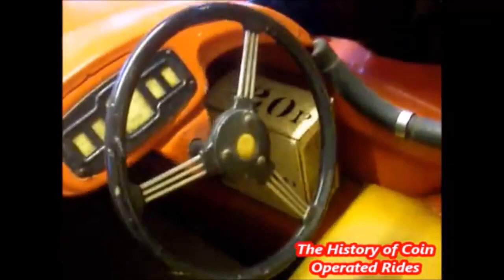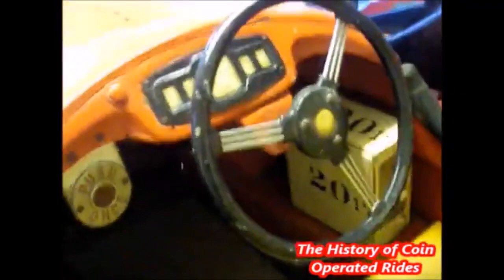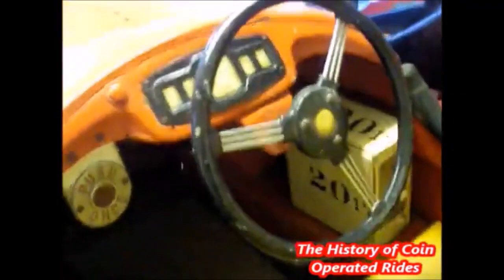1950s Robinson Partners Coin Operated Car Kiddie Ride - Austin J40 Sports Car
Filmed on December 16th 2012.

Many thanks to my friend Andy for allowing me to film this beautiful ride from his personal collection.

This magnificent ride consists of a real Austin J40 pedal car mounted on a mechanical, coin operated base.  The car itself was, of course, made by the Austin Motor Company.  The kiddie ride was created and assembled by Robinson Partners.

Robinson Partners released their "Austin Sports Car" ride at the Amusement Trade Exhibition in January 1958.  The very earliest models came equipped with their own set of traffic lights, attached to an extension of the base!  I have never seen a photograph of this version however, so one would presume this feature was discontinued quite quickly.

This particular model is in beautiful original condition complete with the old bus bell push button that Robinson Partners used on most of their older rides.

Unfortunately, it is very hard to accurately date Robinson Partners' rides due to them making the same models with little to no change in design for years or even decades.  I would guess this little car started its life as one of their rental rides as, judging by the stencilled "20p" sign (which is an original Robinson Partners sign) on the side, it has obviously been restored by the company at a later date.  They certainly weren't charging 20p for a ride back in the 50s and 60s...especially considering that was pre-decimalisation!

Having been a regular series on Skylark24 since 2010, The History of Coin Operated Rides now has its own YouTube channel! Look out for a new videos at 6pm GMT every single day!

We also finally have an official website which can be found I will be making regular updates, so be sure to keep checking back to learn more about the coin operated rides of Britain and beyond!  If you have any old photographs or video footage of coin operated rides which you wouldn't mind sharing with us, please leave a comment or email Thank you!

This video was originally published on Skylark24 on February 2nd 2016.  It had 6929 views at the time of deletion!